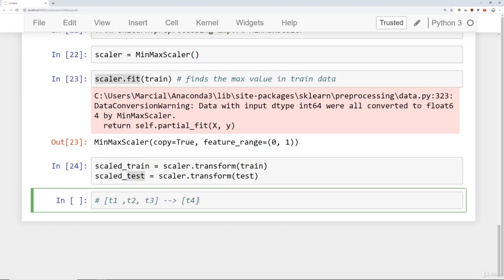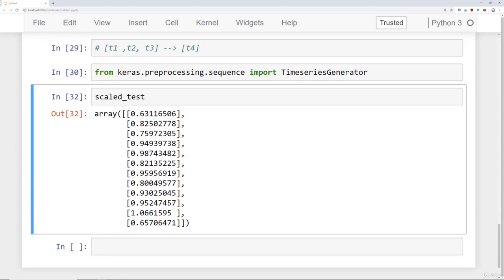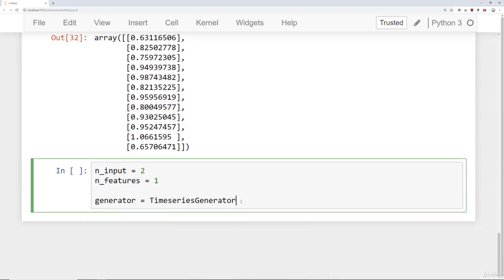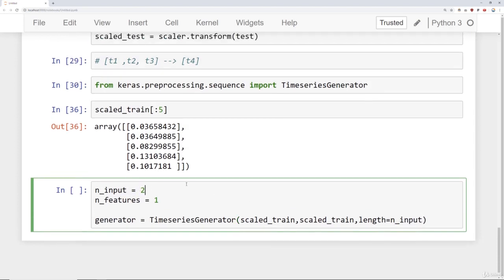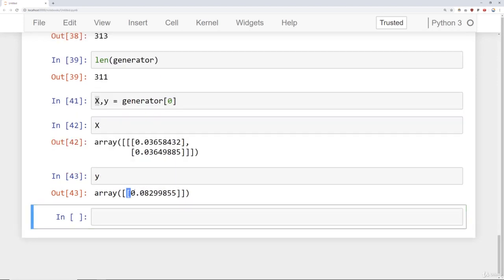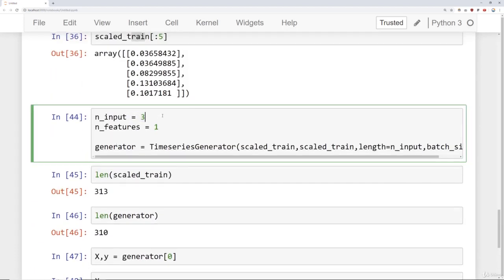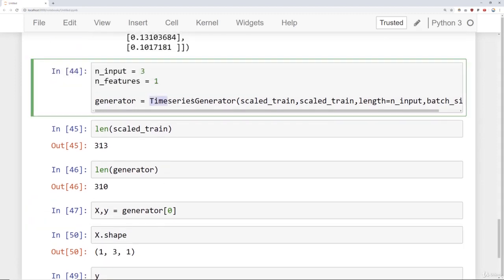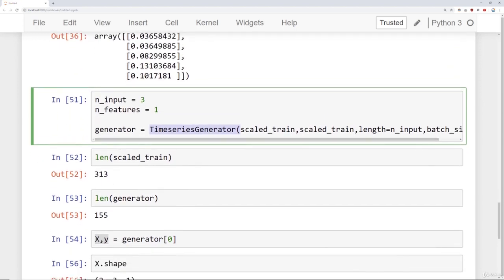LSTM for time series Analsis Part 2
Long Short-Term Memory (LSTM) is a structure that can be used in neural network. It is a type of recurrent neural network (RNN) that expects the input in the form of a sequence of features. It is useful for data such as time series or string of text.